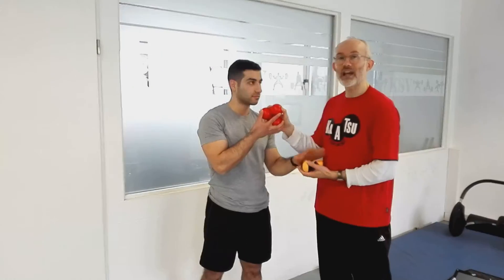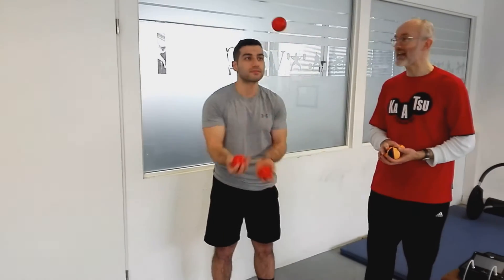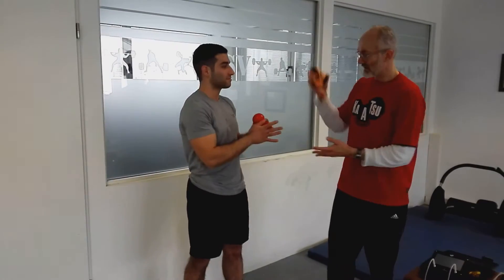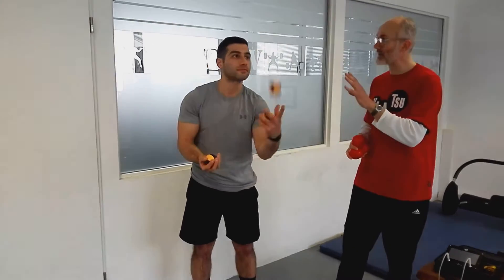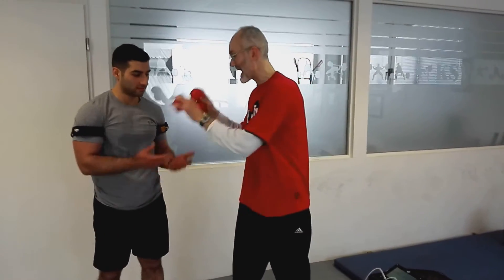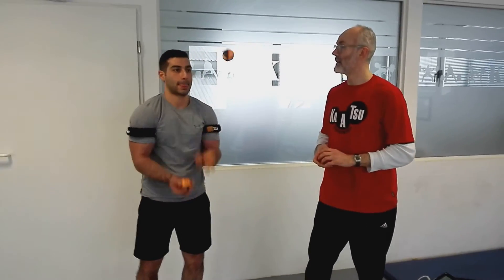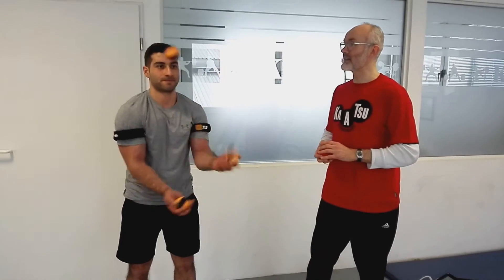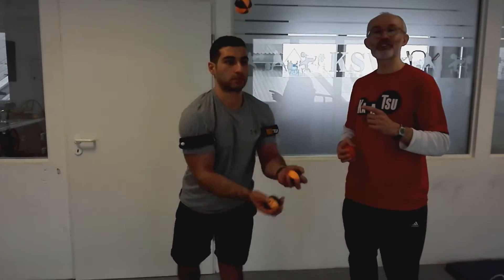Kaatsu Juggling Experiment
Many sports require the development of specific skills in the condition of maximum fatigue. Kaatsu is a shortcut to provide a level of fatigue like in a real competition without doing any damage on the body's tissues.
Thank you so much Adnan and Carlo for your support on this video.